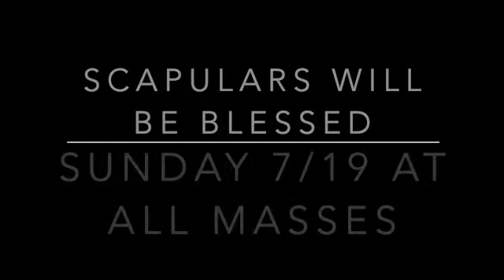The Scapular of Mt. Carmel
preparing for the blessing of scapulars